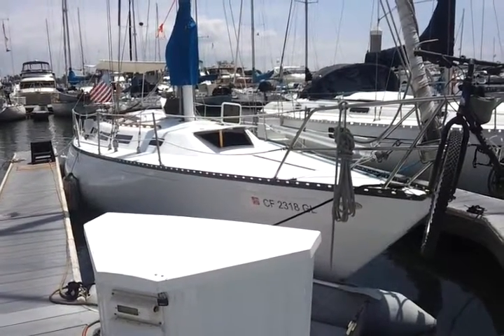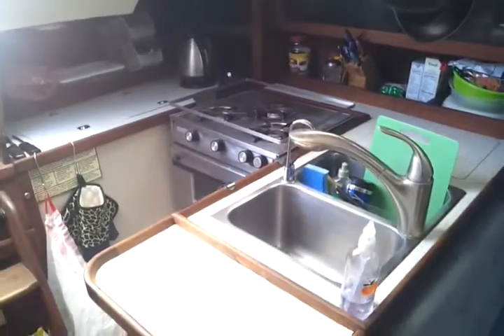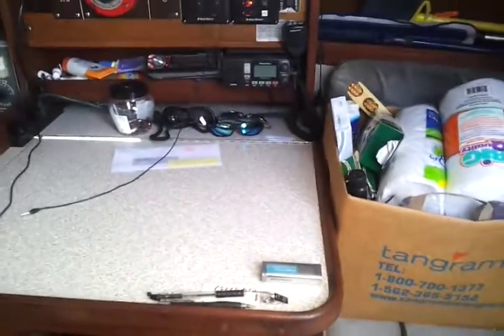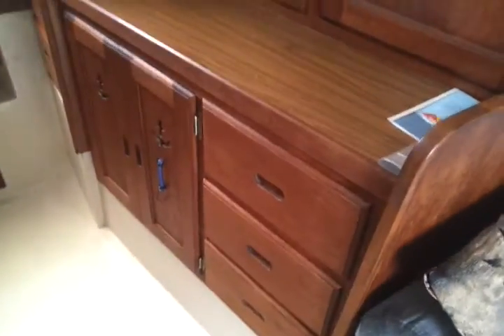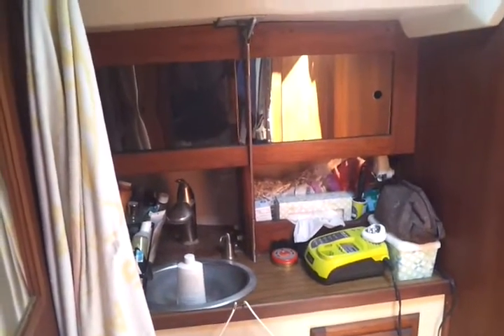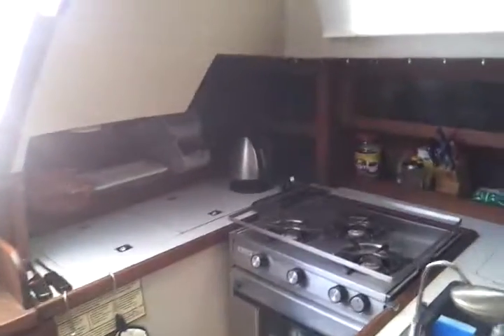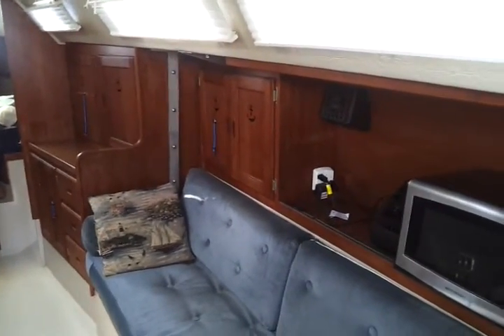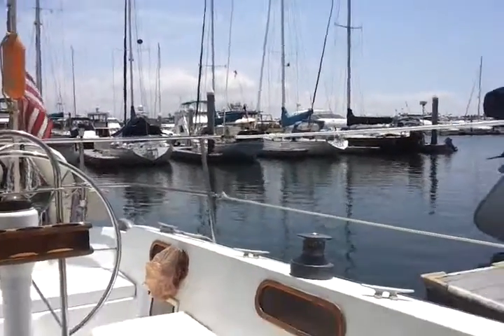Living on a 1979 Catalina 38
Folks are always asking me what it's like to live on a boat, so here's a little video about it.

Found this video useful or entertaining? Want to thank me but don't know how?